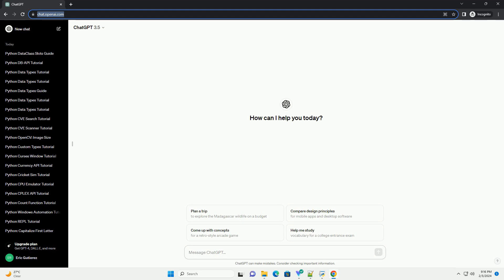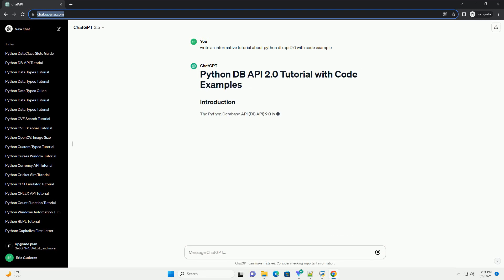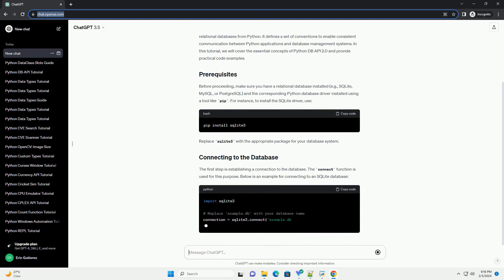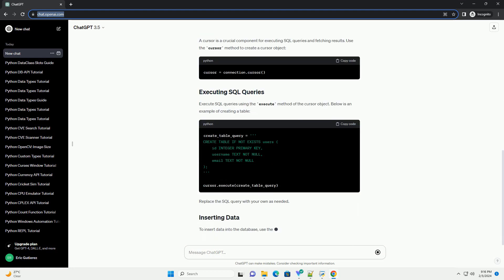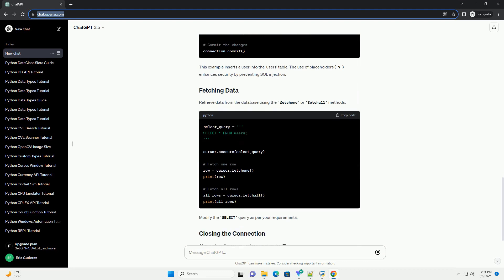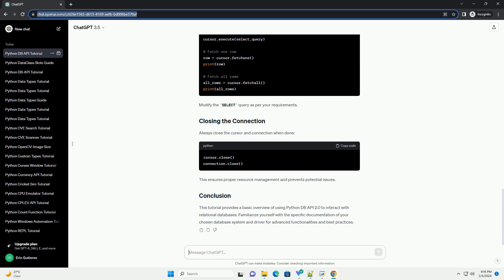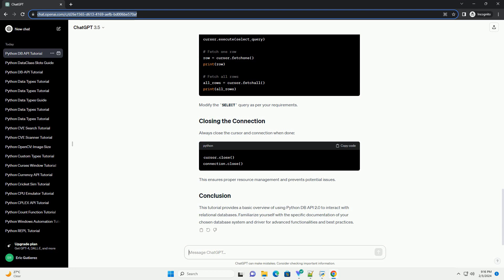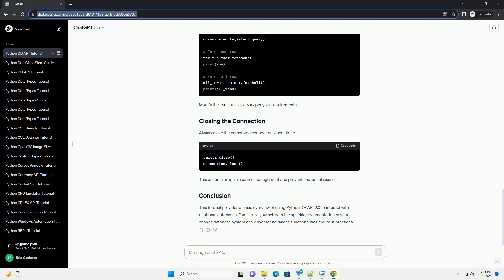python db api 2 0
the python database api (db api) 2.0 is a standardized interface for interacting with relational databases from python. it defines a set of conventions to enable consistent communication between python applications and database management systems. in this tutorial, we will cover the essential concepts of python db api 2.0 and provide practical code examples.
before proceeding, make sure you have a relational database installed (e.g., sqlite, mysql, or postgresql) and the corresponding python database driver installed using a tool like pip. for instance, to install the sqlite driver, use:
replace sqlite3 with the appropriate package for your database system.
the first step is establishing a connection to the database. the connect function is used for this purpose. below is an example for connecting to an sqlite database:
ensure to replace 'example.db' with the actual name of your database.
a cursor is a crucial component for executing sql queries and fetching results. use the cursor method to create a cursor object:
execute sql queries using the execute method of the cursor object. below is an example of creating a table:
replace the sql query with your own as needed.
to insert data into the database, use the execute method with an insert query:
this example inserts a user into the 'users' table. the use of placeholders (?) enhances security by preventing sql injection.
retrieve data from the database using the fetchone or fetchall methods:
modify the select query as per your requirements.
always close the cursor and connection when done:
this ensures proper resource management and prevents potential issues.
this tutorial provides a basic overview of using python db api 2.0 to interact with relational databases. familiarize yourself with the specific documentation of your chosen database system and driver for advanced functionalities and best practices.

python api documentation
python api
python api call
python api request

Related videos on our channel:
python api documentation
python api
python api call
python api request
python api testing
python dbm
python db2 connection
python db api
python dbutils
python dbscan
python db connection
python dbus
python db